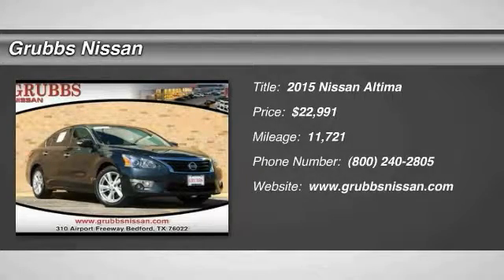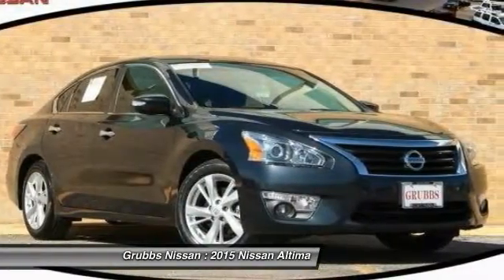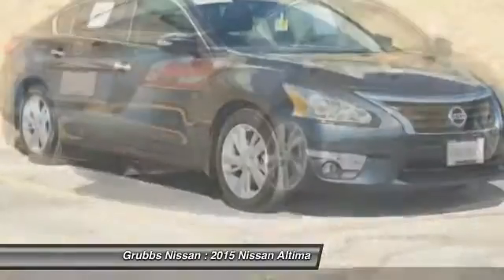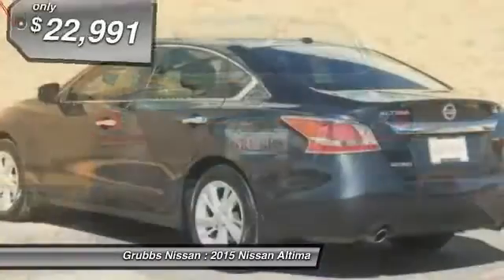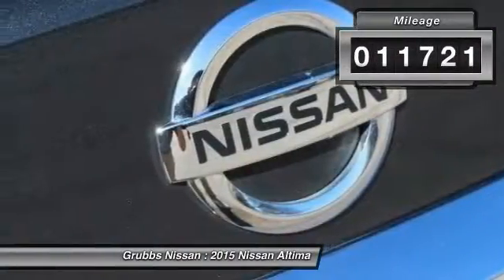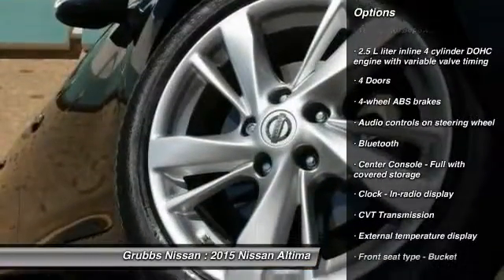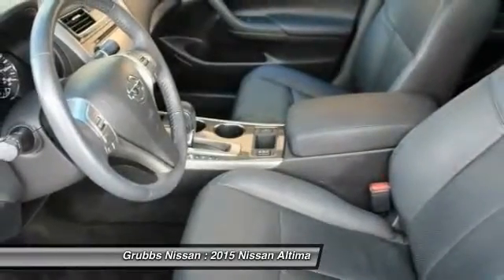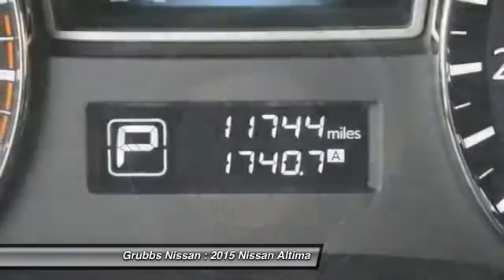2015 Nissan Altima Bedford, Fort Worth, Dallas, Arlington, Hurst TX N18828A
2015 Nissan Altima 2.5 SL

Grubbs Nissan
310 Airport Fwy

Looking for the right ? Today could be your lucky day. this 2015 Nissan Altima could be yours.